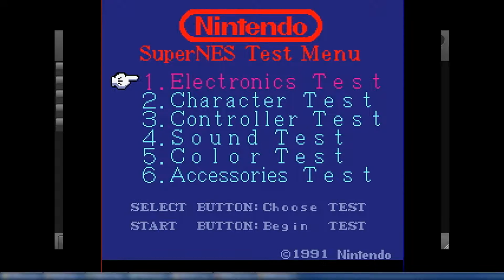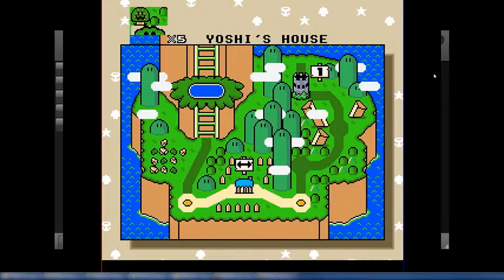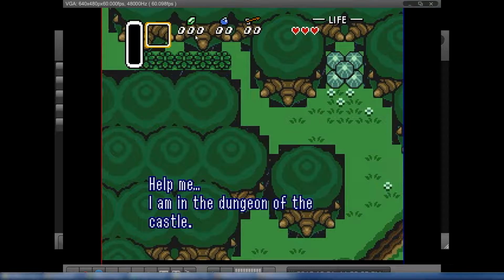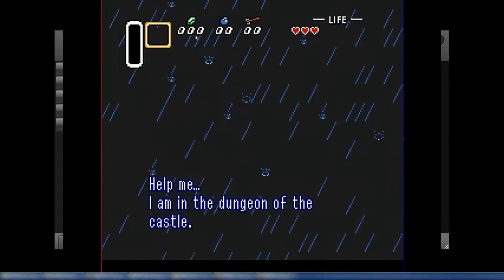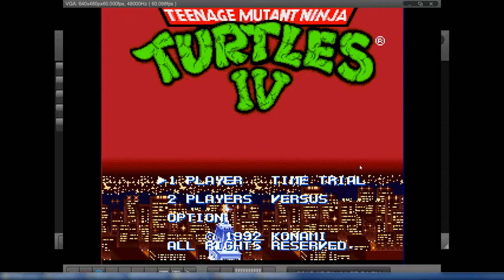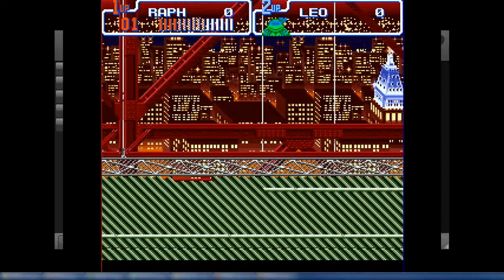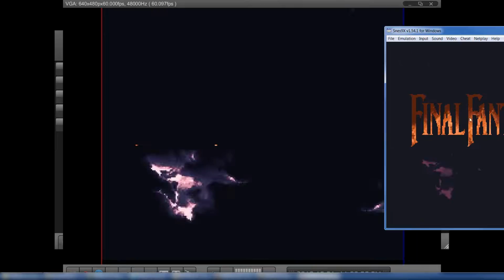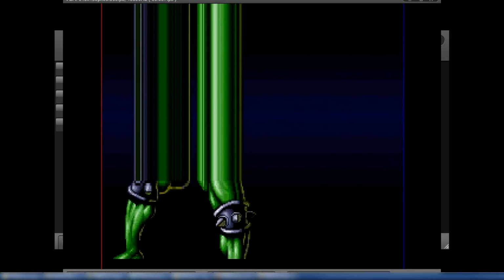VeriSNES Graphics Update (2016/12/21) - Subscreens and Brightness Control